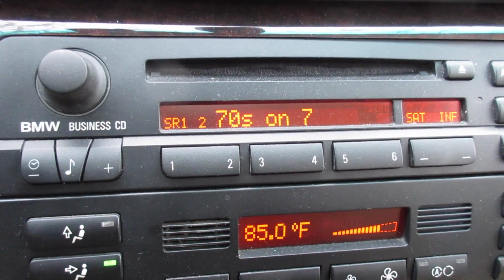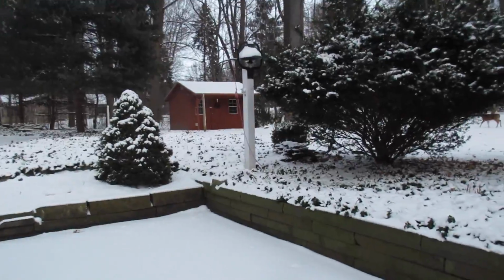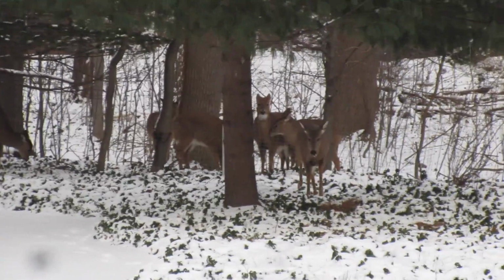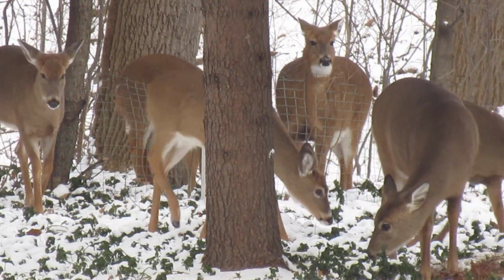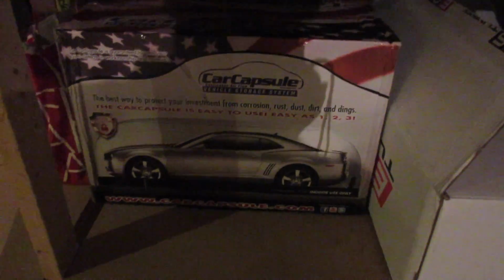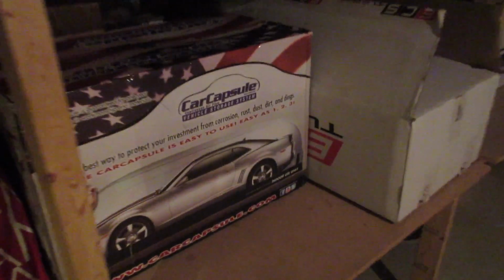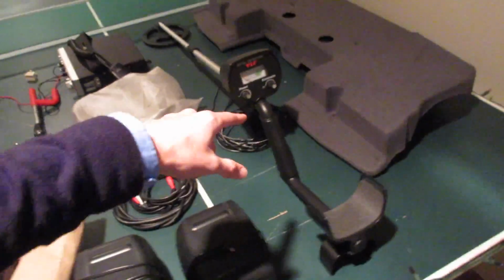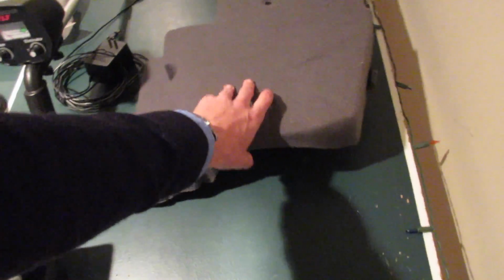Smoking Genesis 1/8/15 - Day 1,492